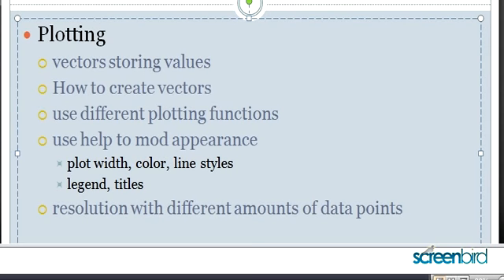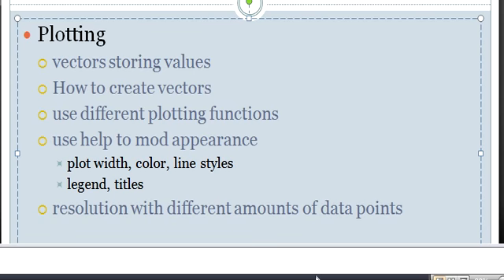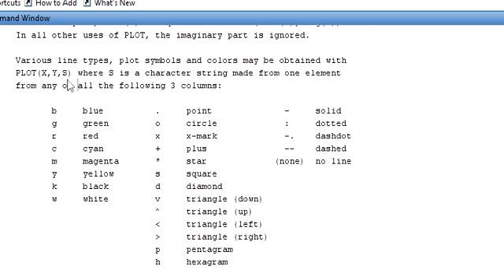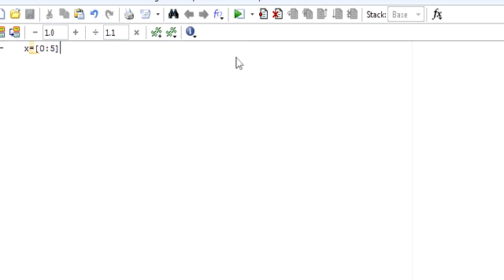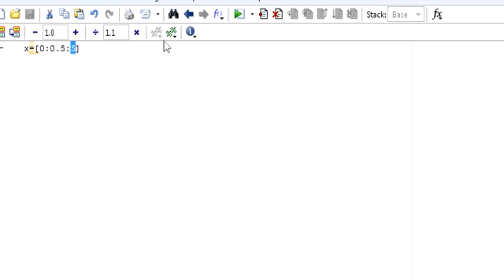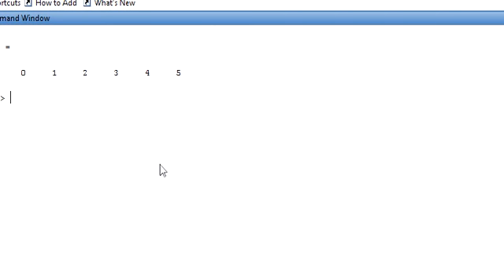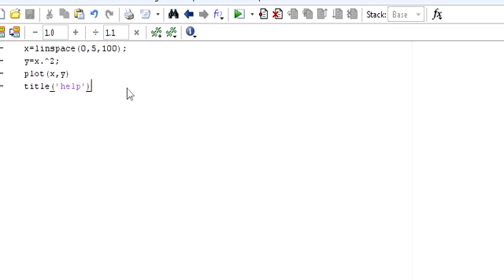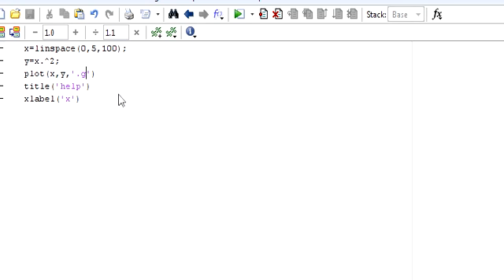Matlab Tutorial: Basic Plotting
A short video to show the essentials to plotting a function in Matlab